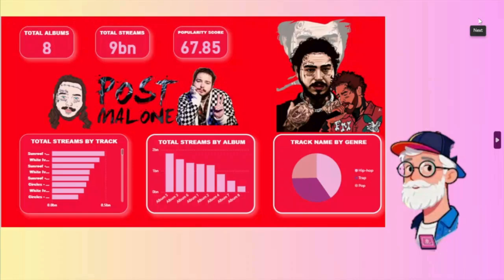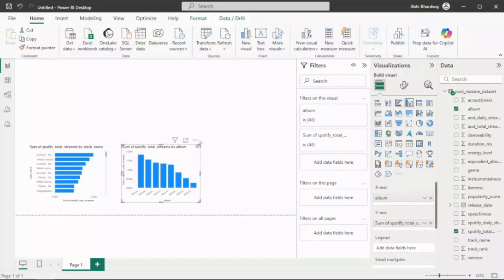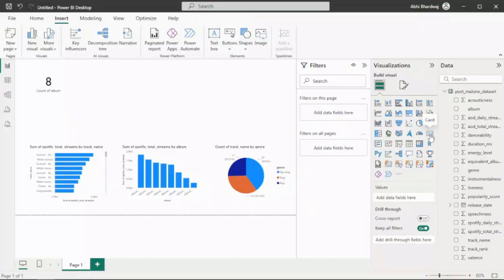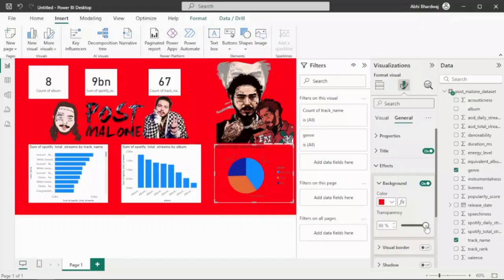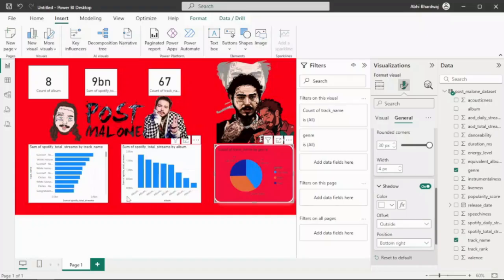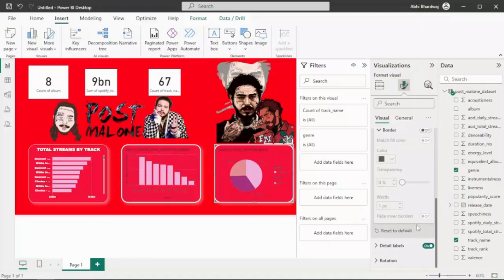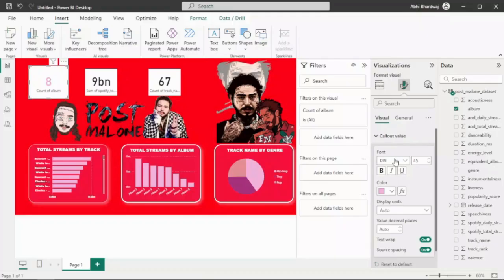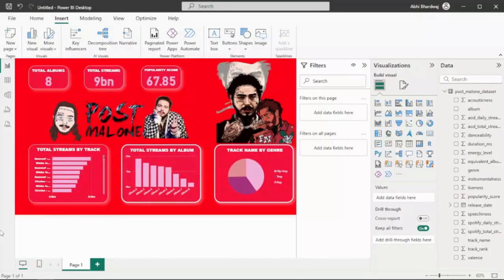Post Malone Spotify Dashboard Power BI 🔥 | Learn Power BI in 20 Minutes | Hip-Hop Analytics | 2026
🎤 POST MALONE SPOTIFY DASHBOARD: Complete Power BI Tutorial in 20 Minutes

Learn to build a professional Power BI dashboard analyzing Post Malone's Spotify data in just 20 minutes! This fast-paced tutorial covers track performance, album breakdown, genre analysis, and professional styling using REAL hip-hop streaming metrics.

✅ Top Tracks by Streams (Stacked bar chart showing streaming performance)
✅ Album Performance Breakdown (Column chart with album metrics)
✅ Genre Distribution (Pie chart showing track composition)
✅ KPI Cards: 8 Albums, 9 Billion Total Streams, 67 Total Tracks, Popularity Score
✅ Professional Red/Pink Theme
✅ Professional Visual Styling & Effects

**DATASET:**
📊 Real Post Malone Spotify Data
📊 9 Billion Total Streams
📊 8 Albums
📊 67 Total Tracks
📊 Hip-Hop & Pop Genre Mix
📊 Stream Performance Metrics

**WHY POST MALONE DATA?**
🎤 Hip-Hop/Pop Crossover Artist (9B+ streams)
🎤 Chart-Topping Success
🎤 Multi-genre appeal
🎤 Perfect for quick learning
🎤 Highly relatable artist

🎯 Create Stacked Bar Charts
🎯 Build Album Performance Visuals
🎯 Design Pie Chart Distributions
🎯 Quick KPI Creation
🎯 Red/Pink Theme Application
🎯 Professional Visual Effects
🎯 Fast Dashboard Design
🎯 Time-Efficient Production

**PERFECT FOR:**
✨ Hip-Hop Music Fans
✨ Quick Learning (20 minutes)
✨ Portfolio Projects
✨ Busy Learners
✨ Music Analytics Enthusiasts

**VIDEO TIMELINE:**
0:00 - Intro & Post Malone Overview
1:30 - Data Import Setup
3:00 - Top Tracks Chart
5:30 - Album Performance
7:45 - Genre Distribution
9:30 - KPI Cards Setup
11:30 - Red/Pink Theme
13:30 - Visual Effects
15:15 - Professional Polish
17:00 - Final Alignment
18:40 - Conclusion

**FREE RESOURCES:**
📥 Post Malone Dataset (CSV)
📥 Power BI File (.pbix)
📥 Red/Pink Theme Template
📥 DAX Formulas
📥 Hip-Hop Analytics Guide
📥 Quick Reference

🔥 9B+ Real Spotify Streams
🔥 Hip-Hop/Pop Crossover Data
🔥 Fast Professional Design
🔥 Perfect for Busy Learners
🔥 Quality Production

📌 Download Free Resources
📌 Join Community

🎤 Master Post Malone Analytics in 20 Minutes? Let's Build! 🚀